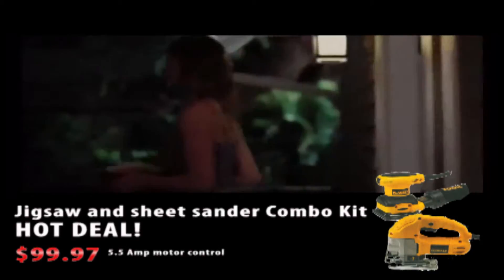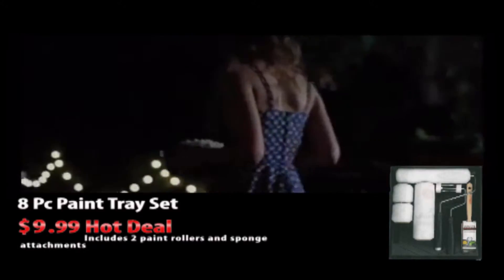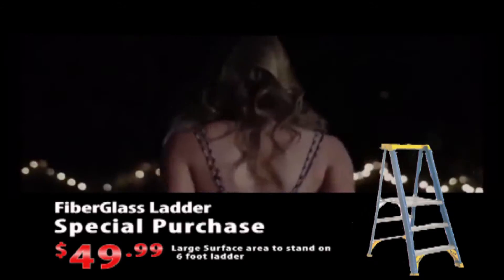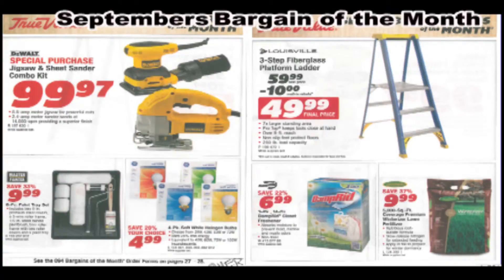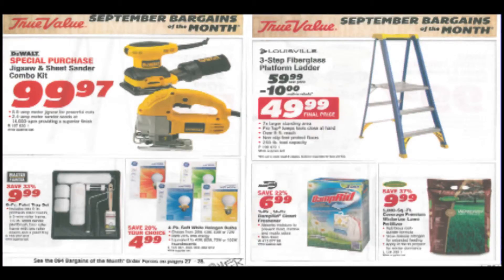011738 Dunns September